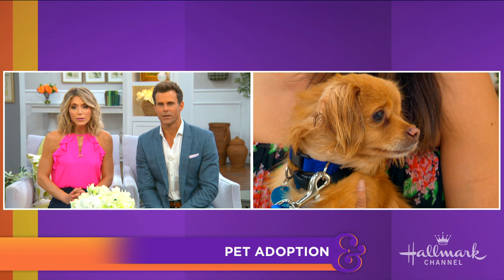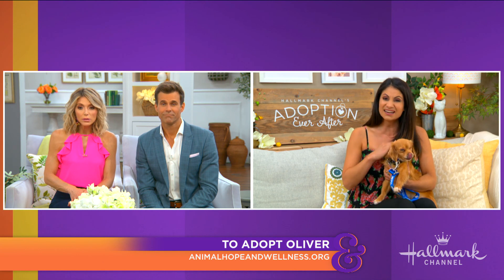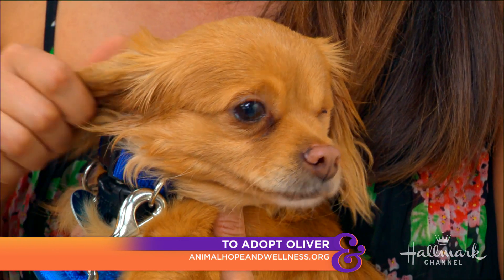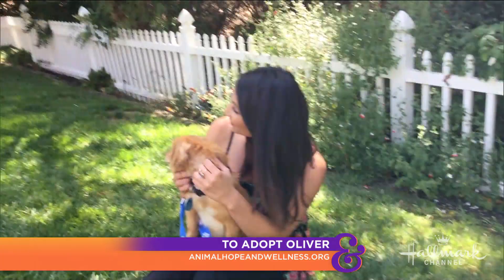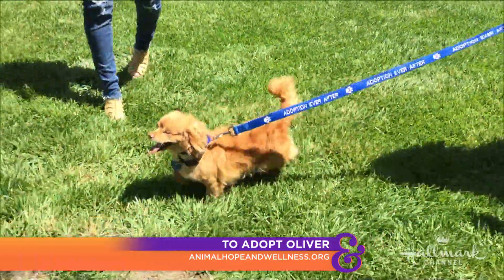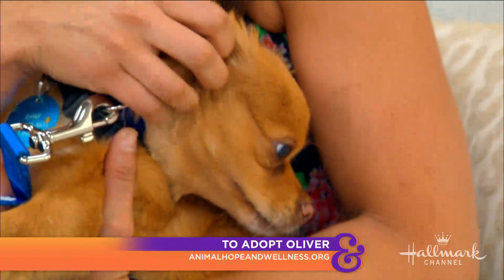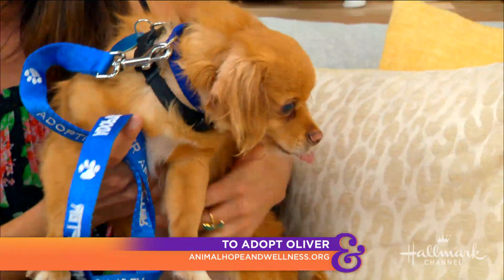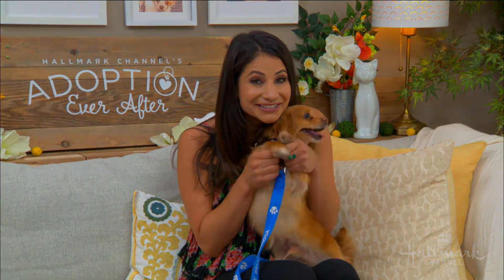Adoption Ever After - Oliver - Home & Family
Meet Oliver, a Spaniel mix dog. He gets around fine with one eye. Oliver would do well in any home, gets along with everyone, loves belly rubs and has so much love to give.